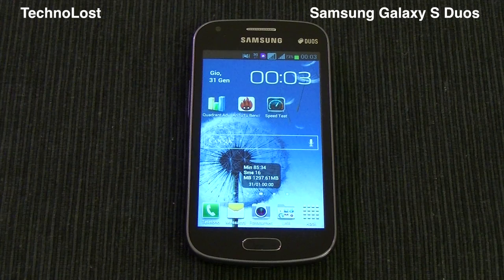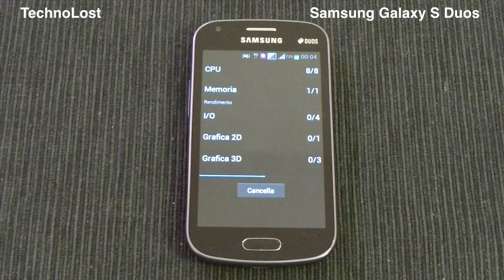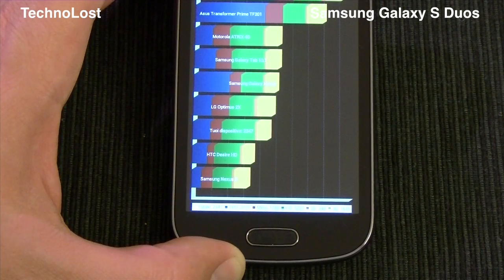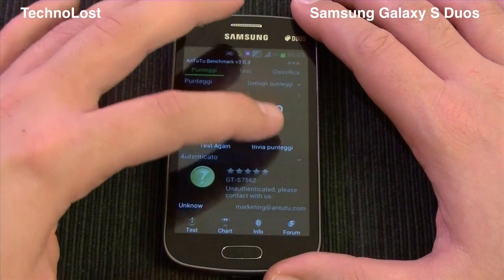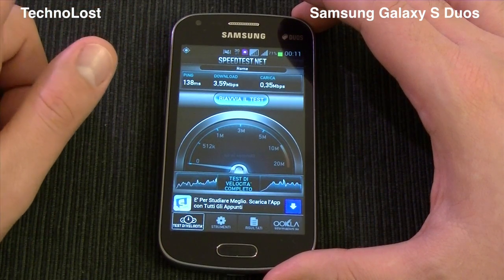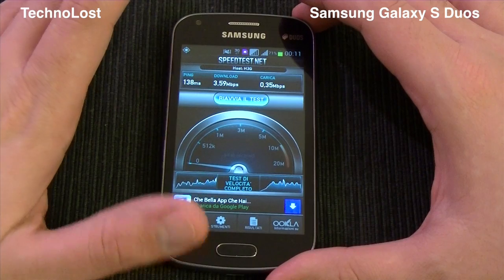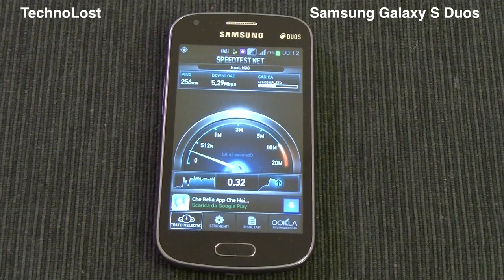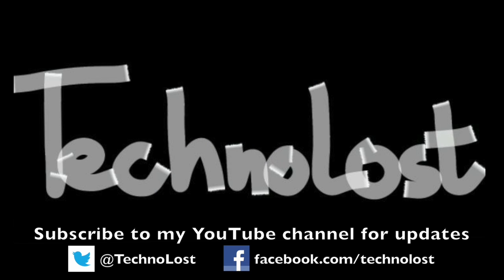Samsung Galaxy S Duos - Benchmark Focus [ENG] by TechnoLost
Focus on Samsung Galaxy S Duos performance against some benchmarks: quadrant, antutu and speedtest.net. Difference in net speed whie usign two sims together.